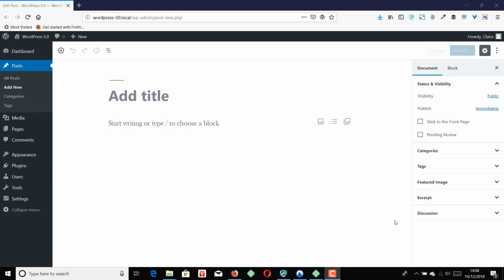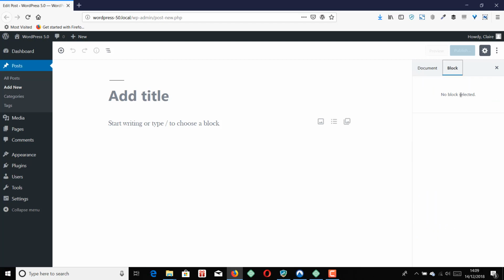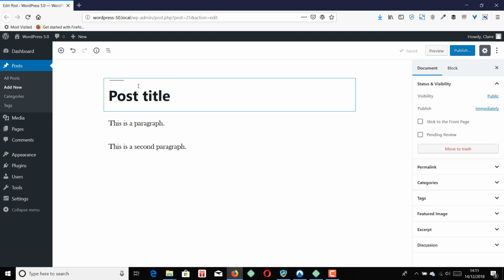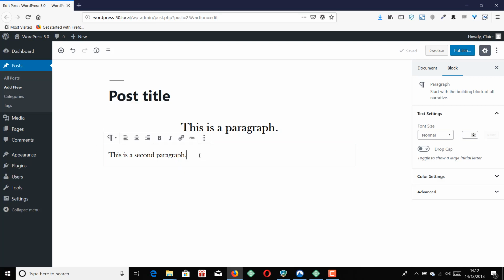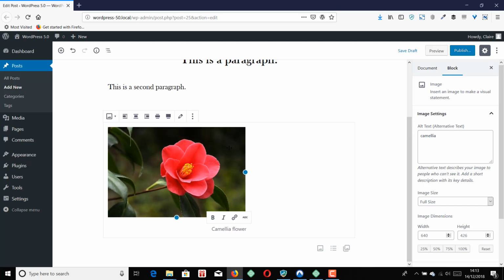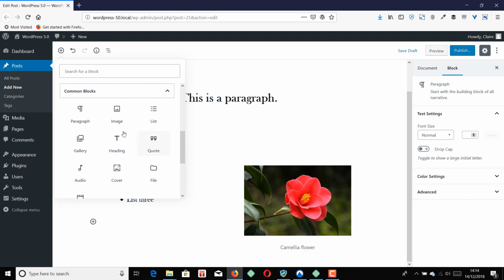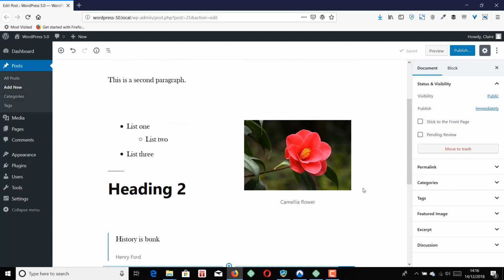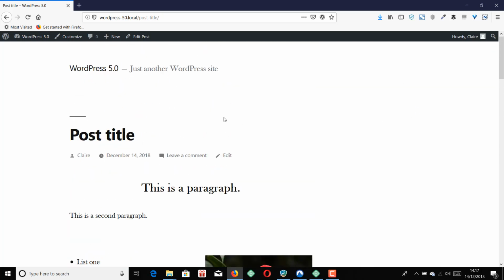Intro to the Block Editor (Gutenberg) in WordPress 5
An introductory look at the Block Editor (Gutenberg) that's part of WordPress 5, showing the user interface and how the block system works.